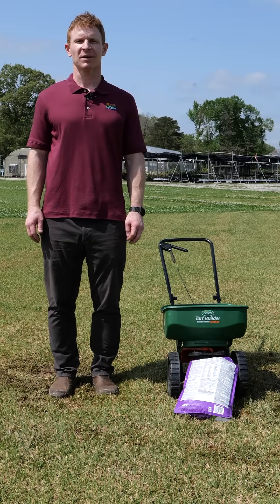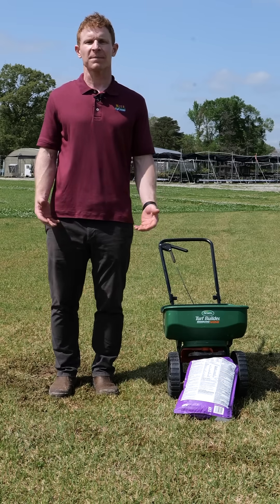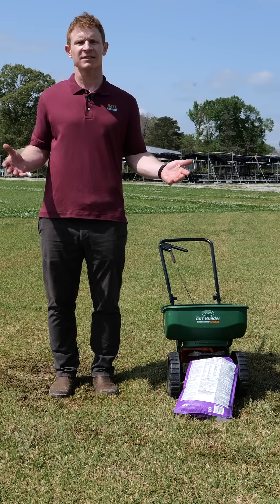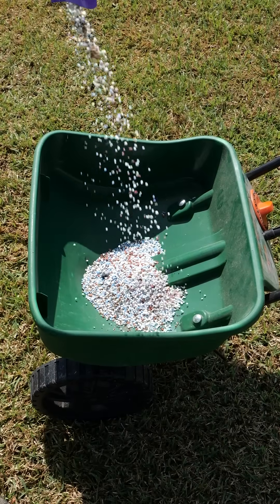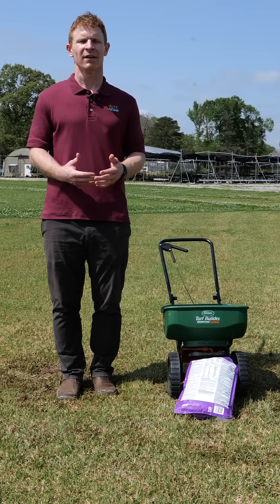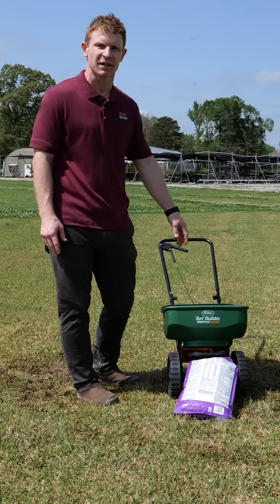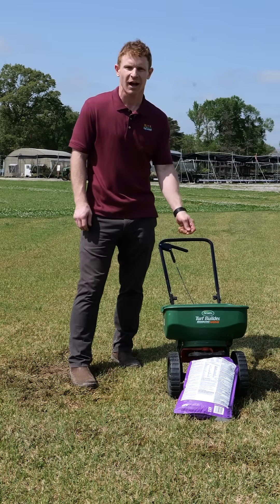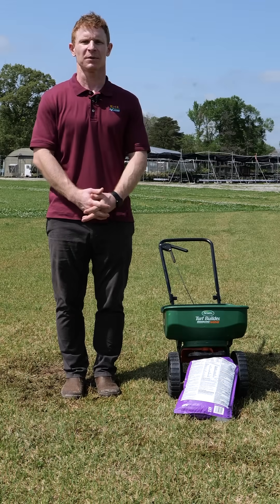How to fertilize your lawn | Get It Growing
Eric DeBoer, an assistant professor of turfgrass management with the LSU AgCenter, explains how to fertilize your lawn for lush green grass this spring and summer.